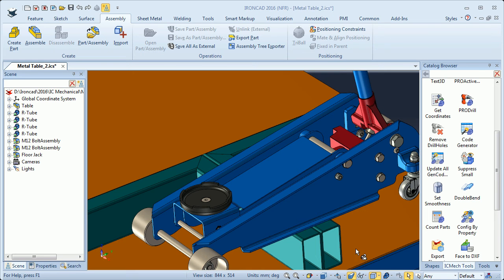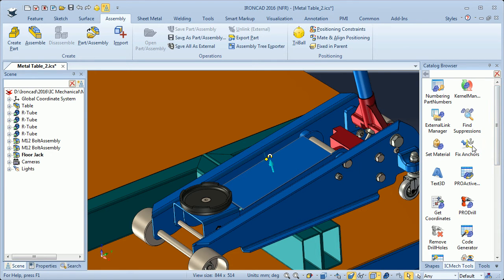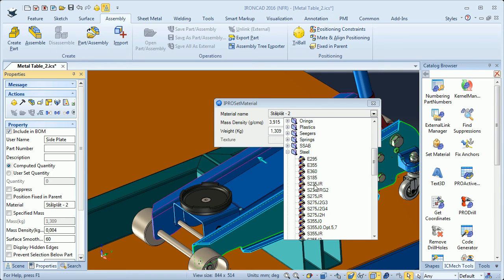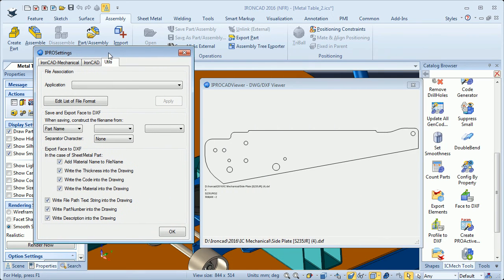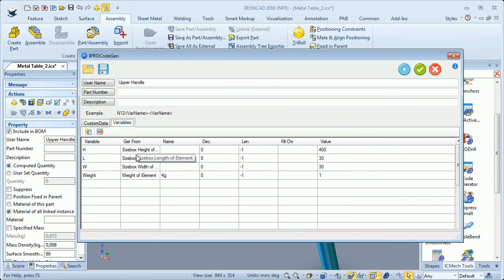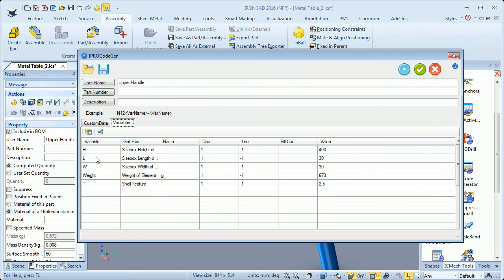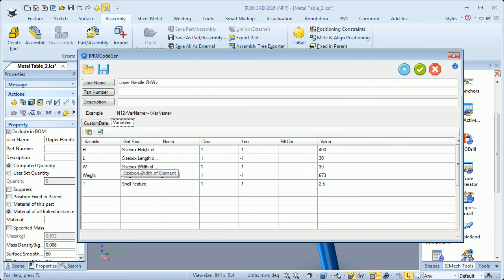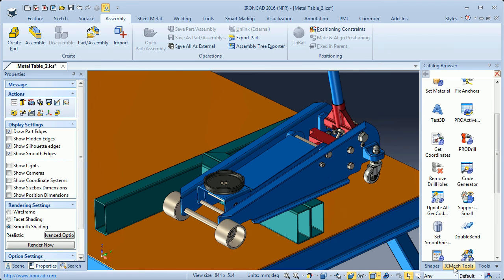IronCAD Mechanical - Tools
There are many smart tools in IronCAD Mechanical Tools catalog that makes the every day work in IRONCAD a bit easier and faster. With these tools you will get a tool dialog window with several options depending on what you want to do - Set Material of a part from a list, export a Face to DXF file format or create extra properties of the part/assembly based on dimensions or other properties with the Code Generator.